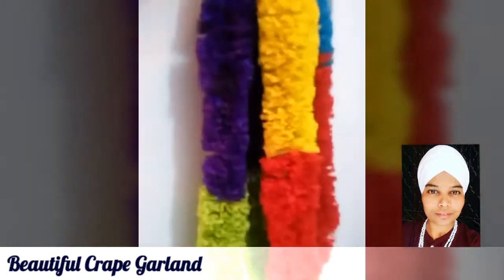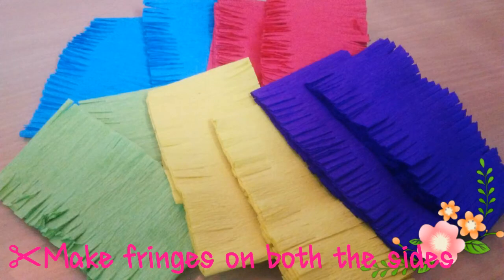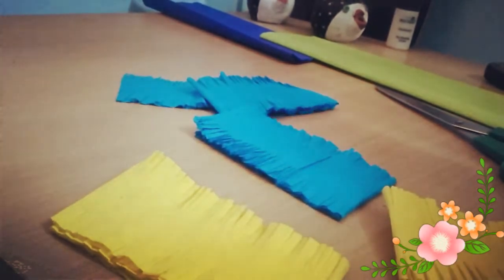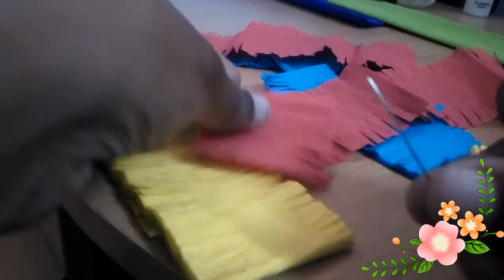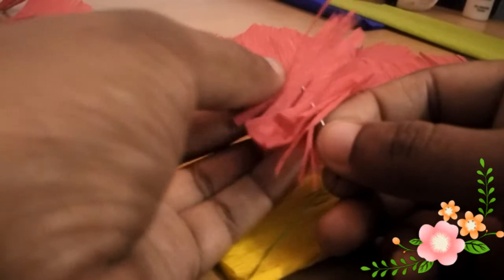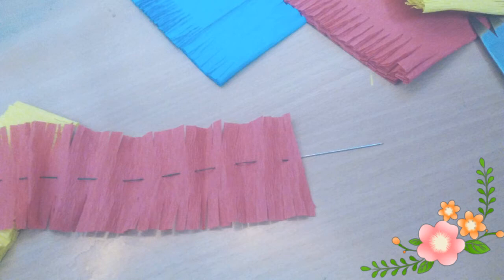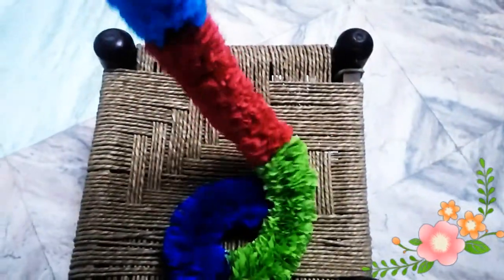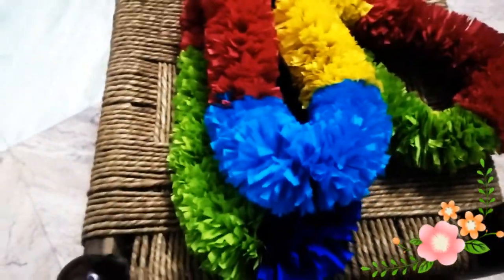Amazing Colorful Crape Paper Garland Just in Rupees 15!!!!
Hi All,

Here's a tutorial on making decorative crape paper garland. We can use crape paper sheets or crape paper birthday ribbons. The sheets are real cheap and can be acquired from any local stationery shop. Below are the things we will need:
1. Crape paper
2. Scissors
3. Needle
4. Thread (Any color)

Shot on Honor 4x in normal lights.

Regards,
Poonam Kaur
(Ps: This garland was prepared for the event by Punjab Hotel & Avi's Auto Galaxy)